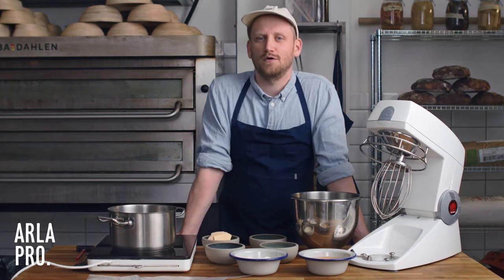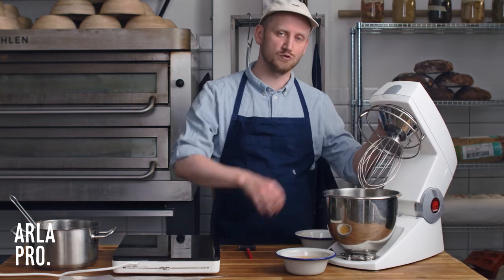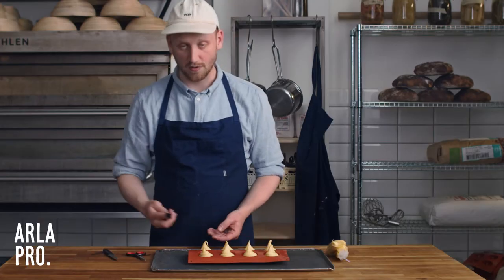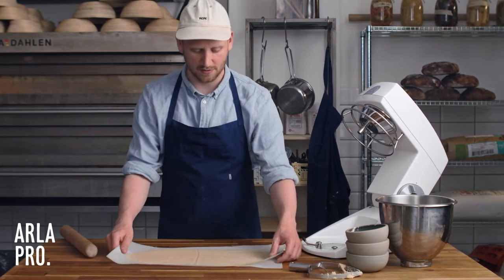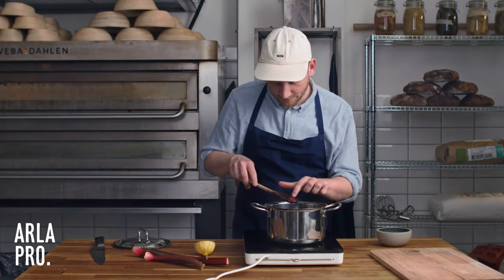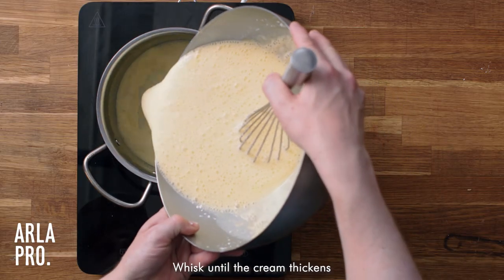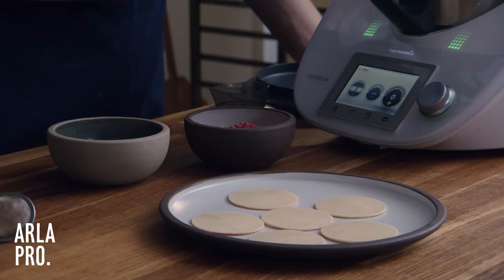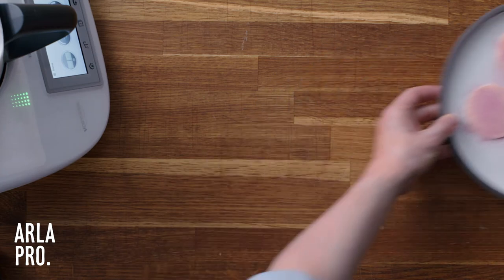A Step-By-Step Guide To Make Craquelin Choux Pastry, (Choux au Craquelin) | With Recipe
Learn how to make this inspired take on a beloved European sweet treat. Benjamin Birk shows how to elevate a traditional Choux Pastry with Craquelin, a crunchy cracked topping. Filling it with Rhubarb Compote and Arla Pro Cream Cheese 34%, the end result is a light and airy crispy pastry oozing with a delicious and creamy filling with just the right amount of tartness.

About Chef Benjamin Birk

Chef Benjamin Birk is the founder of Birks Køkken in Aarhus, Denmark where he teaches sourdough classes and danish pastry classes.  In September 2018, Birks Køkken opened Jumbo - Bakery and Eatery, serving locally roasted coffee, sourdough baked goods, pastry, the danish classic ‘’flødeboller’’ and seasonal breakfast & lunch using mostly local produced.

Benjamin started assisting the chefs and bakers back in 2013 at Meyers Madhus, the Copenhagen based culinary school of Claus Meyer. He spent 3 years at Meyers Madhus, where he dedicated his passion to teaching the fundamentals of cooking and baking.

For sales inquiries, please contact our foodservice partners:
Philippines - Global Pacific Distribution Network Corporation
Malaysia - Lam Soon Edible Oils Sdn. Bhd.
Singapore - Indoguna Singapore
Taiwan - Food Fashion Taiwan Co., Ltd
Hong Kong - Miumi International Food Co Ltd
Indonesia - PT Prambanan Kencana
Vietnam - New Viet Dairy
Thailand - Siam Food Services; KCG Corporation
Cambodia - Indoguna Cambodia
Myanmar - Grand Twin Brothers